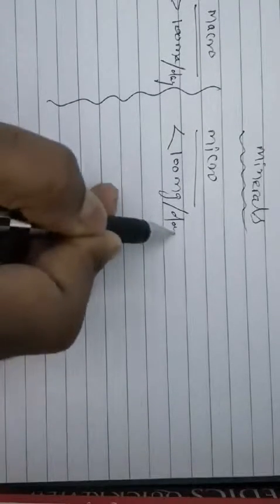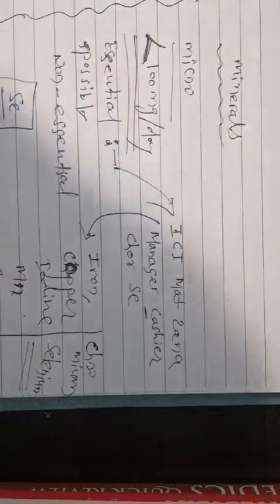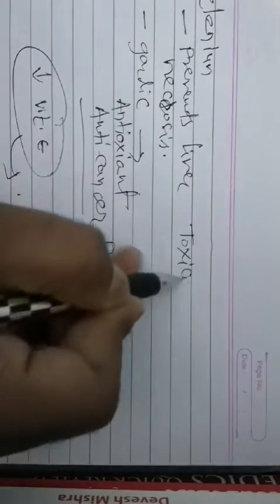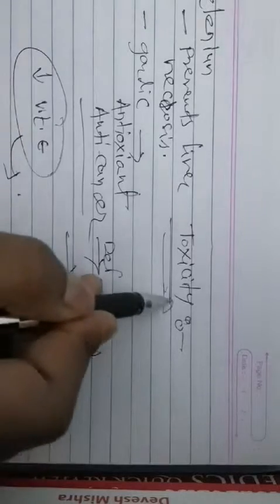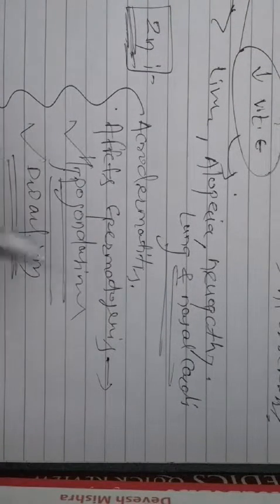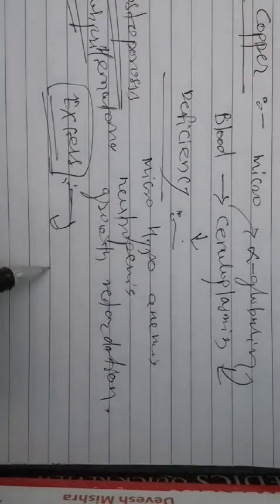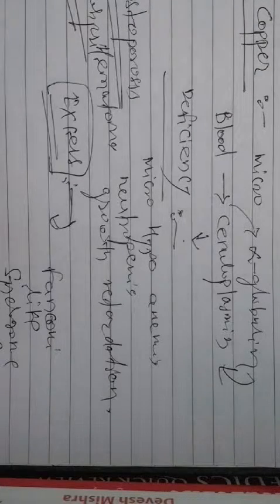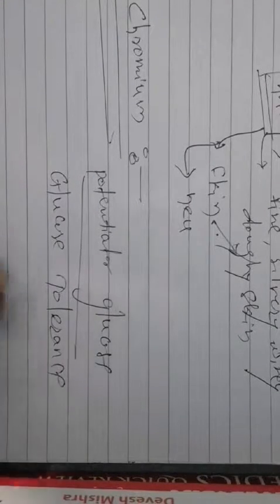Neet PG Biochemistry Micronutrients